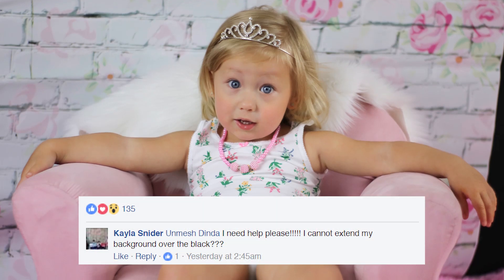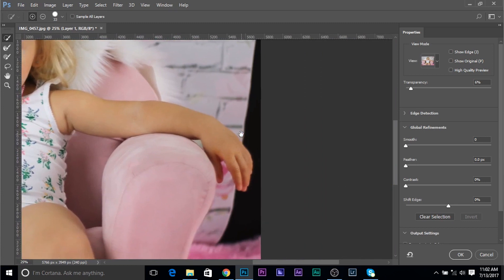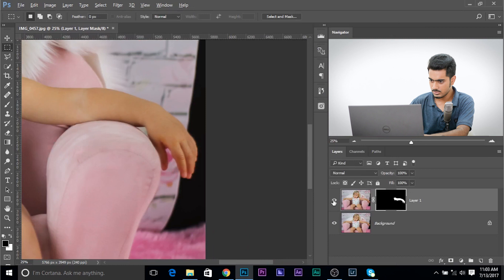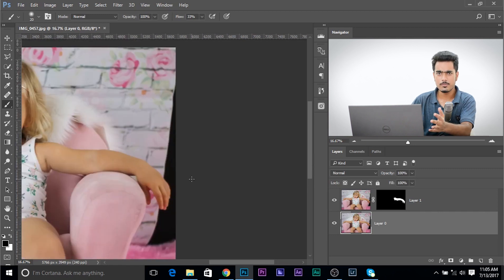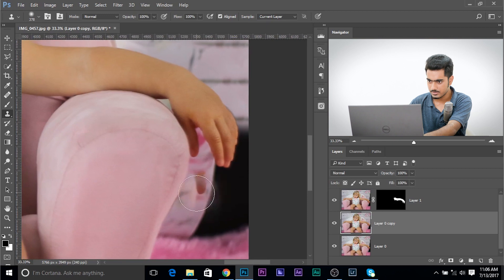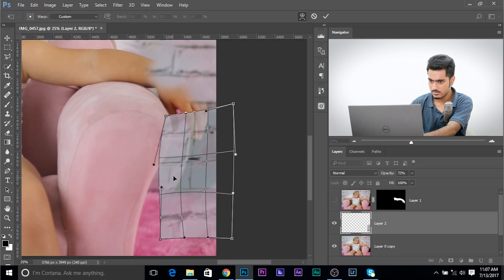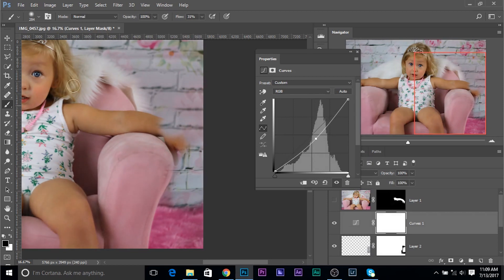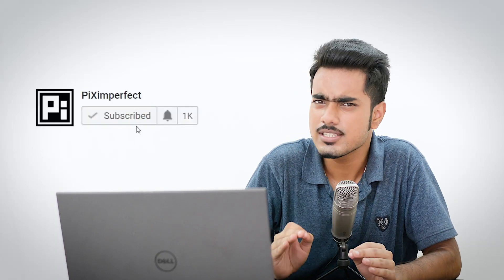How to Extend Background in Tricky Situations with Photoshop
The smart way to clone and extend the background in tricky situations with Photoshop! Learn how to deal with filling up the canvas when the background ends before the subject. In this video, we are going to use different techniques of cloning and matching to fill up the extra areas. Thank you Kayla Snider for this episode's question.